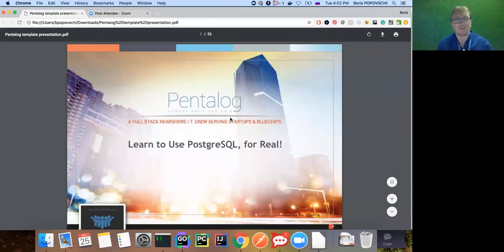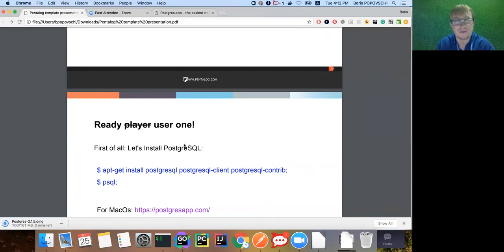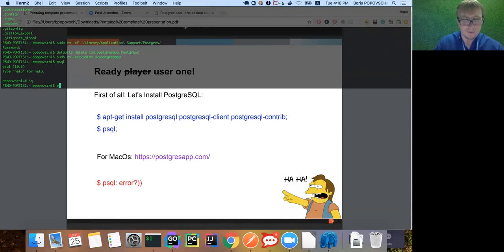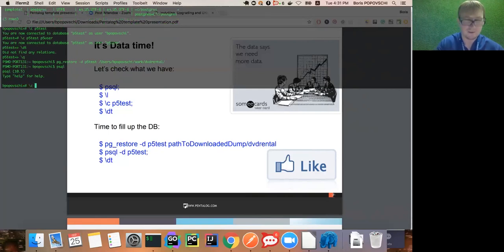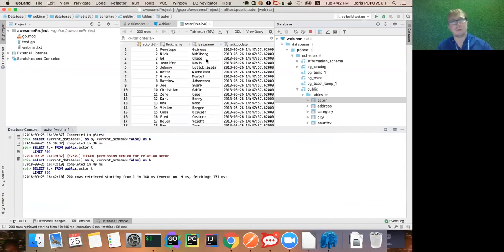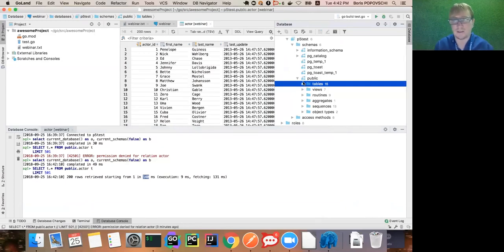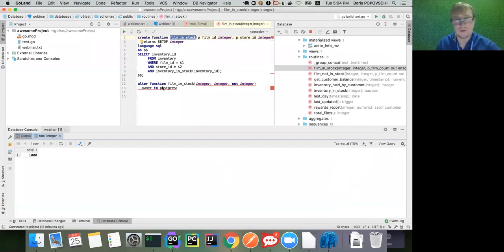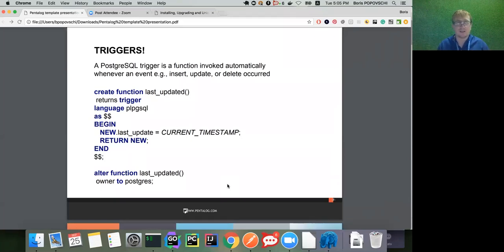Tutorial: Learn to use PostgreSQL for real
Pentalog is a global full-stack IT service platform designed to support digital and tech businesses throughout their product lifecycle: design, development, marketing, and funding. We apply Agile, Lean, and DevOps best practices to craft sustainable strategies that accelerate growth. Our approach has made us a disruptive service provider on the international business scene.

This webinar was hosted by Pentalog's Go Developer, Boris Popovschi. Boris has over 5 years of hands-on experience in back-end development, his specialities including data storage, warehouses, data searching & data migration.

This video provides all the information you need to know in order to get you started with PostgreSQL, the world’s most advanced open source database. It covers the following topics:

- How to install PostgreSQL
- How to set up PostgreSQL
- Connect to Database
- Postgres Features